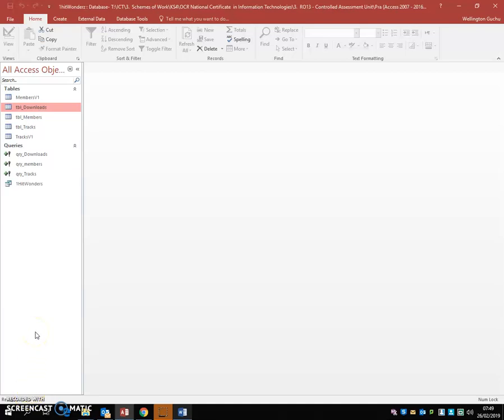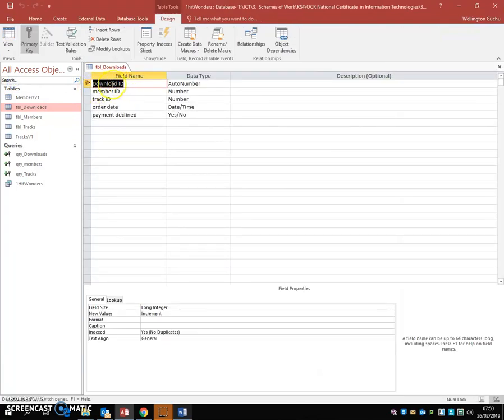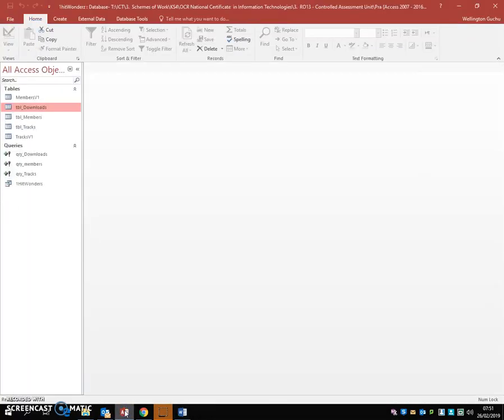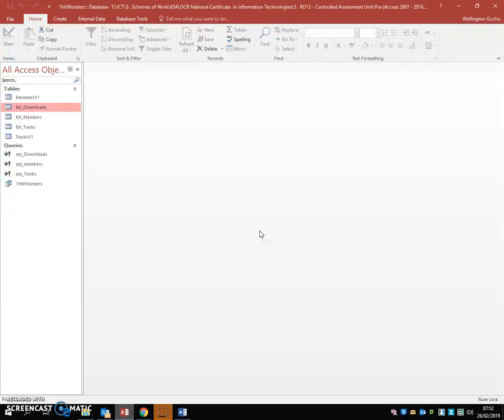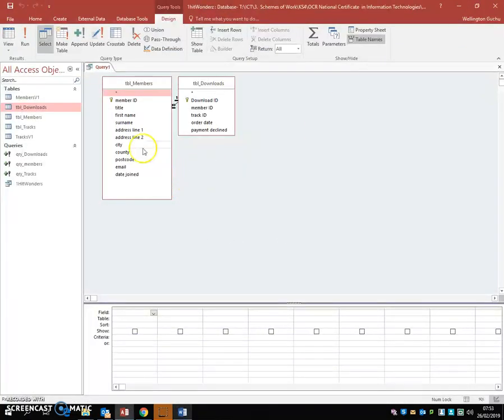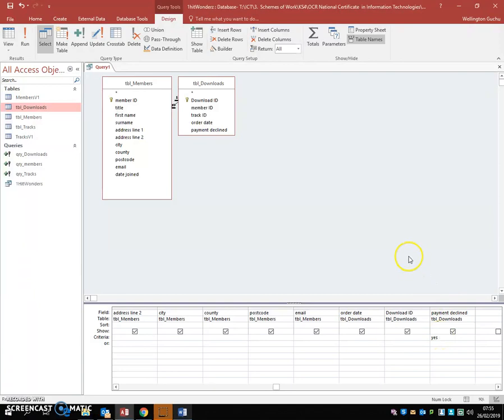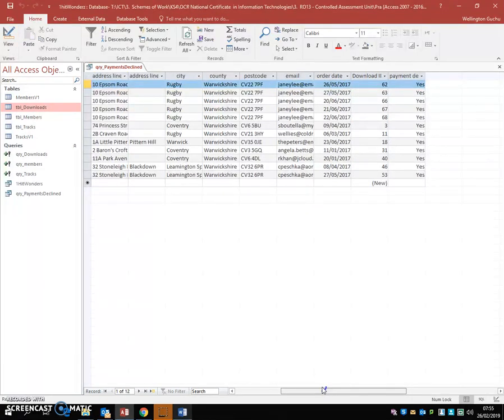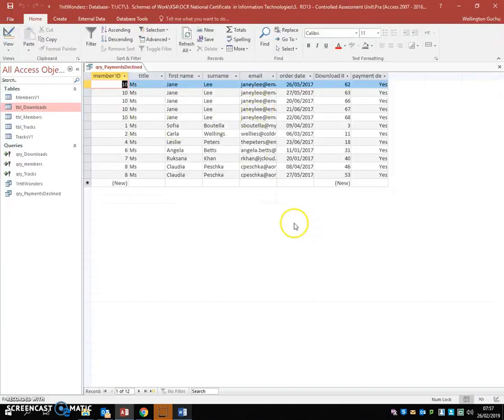Video 7 Query for payments declined